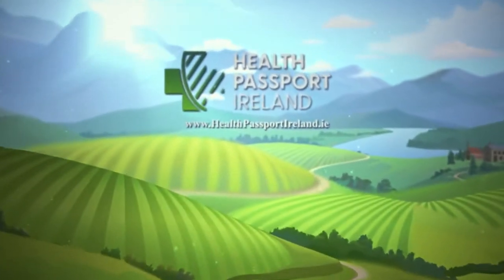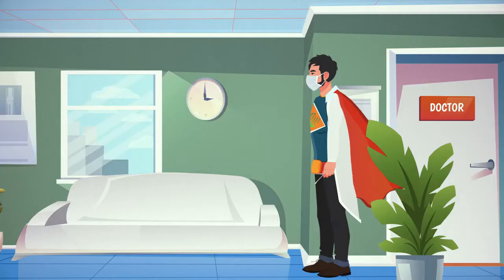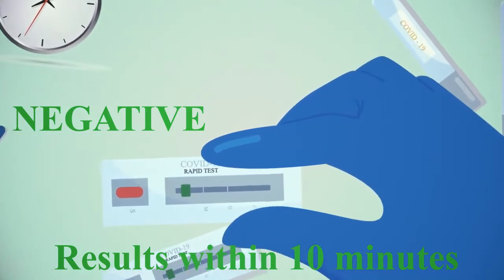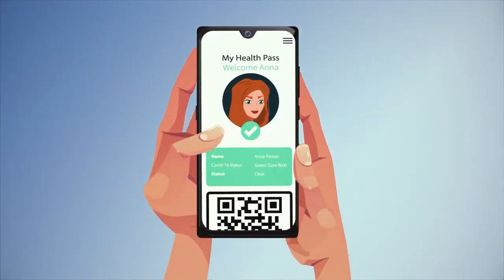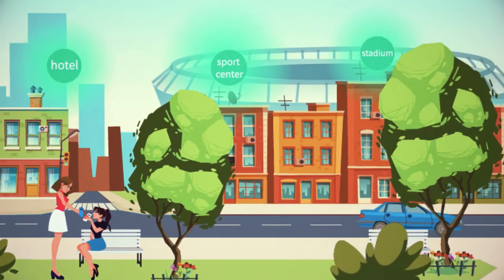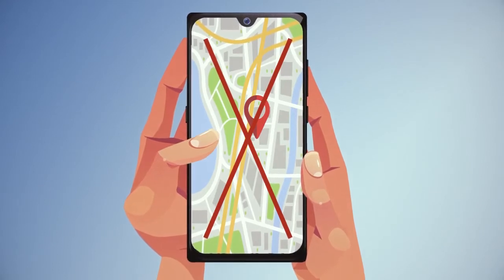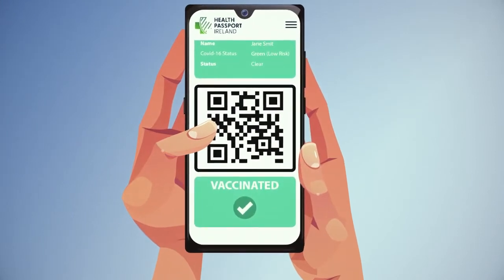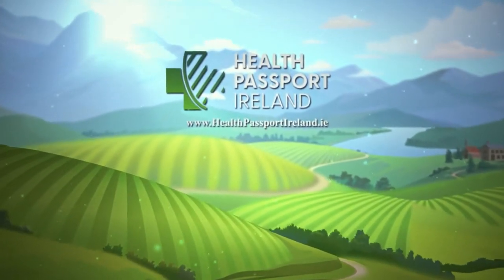Health Passport - Anti COVID App